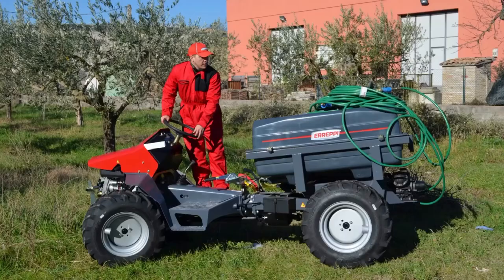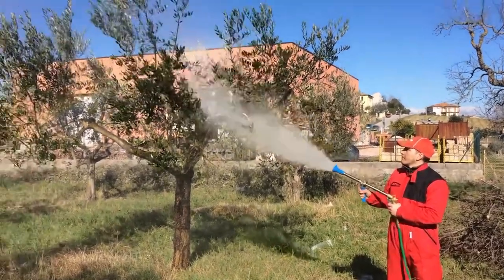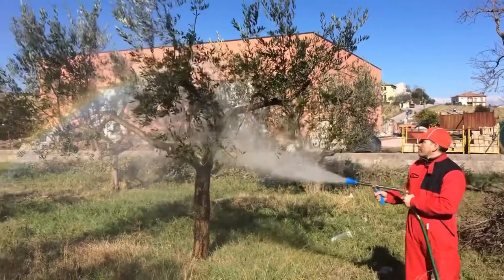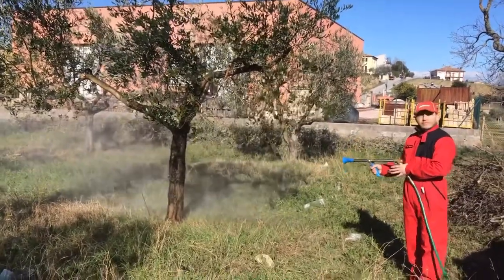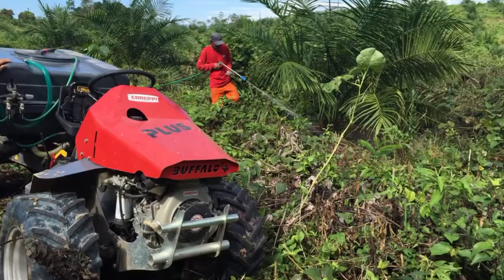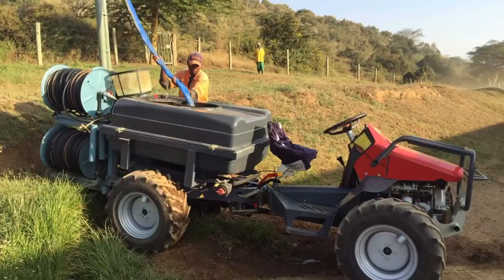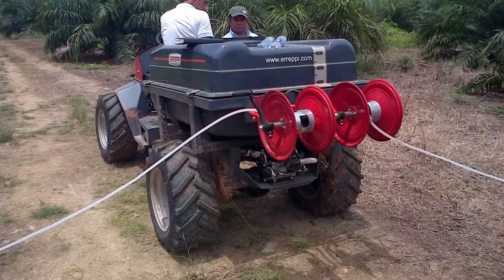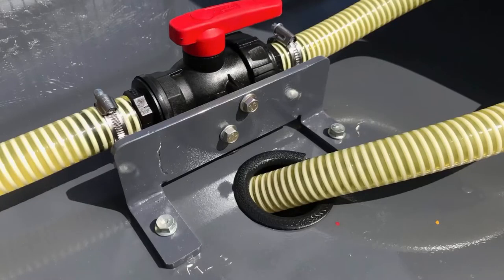Erreppi Buffalo Tractor for sanitization and disinfection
Erreppi presents Buffalo tractor with fumigation tank, we can install high pressure lances, to sprinkle liquids for sanitization and disinfection. Up to 15 meters.
4 reels for gardening; 2 reels for crop protection.
High flow Tap to fill in rapidly.
Boom weeding installation, from 3 mt up to 12 mt.
Pest control management with anti-draft curtain.
Vertical fumigation for trees / walls, single side, double sides.
Erreppi Buffalo is the most versatile answer in the market.